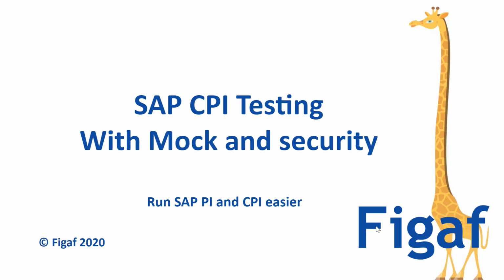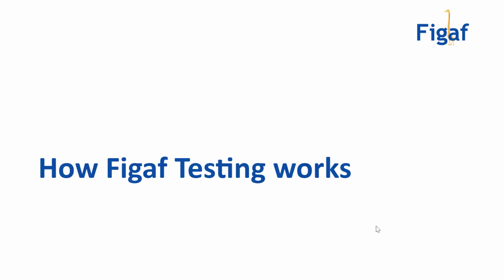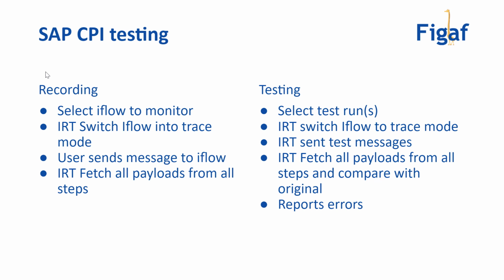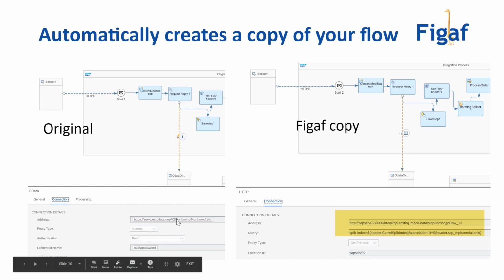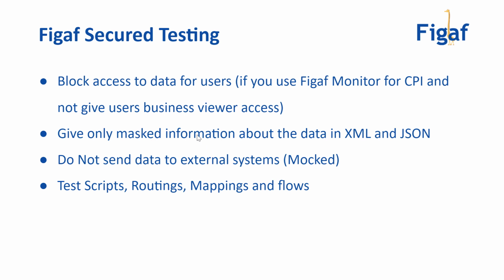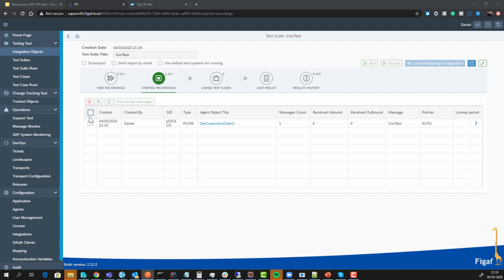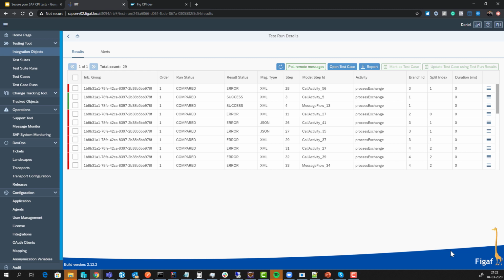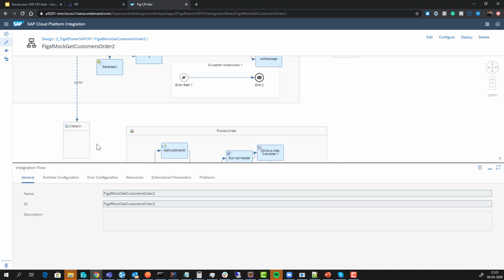SAP CPI secure testing and mocking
How do you test SAP CPI?
It is normally pretty difficult.
We have made two innovations that makes it a lot easier to test SAP CPI.

We have a mocking of services. So you no longer need to call the real system, but Figaf instead will create a copy of your iflow and change it to call the Figaf instead of the original system. This allows you to test routings, scripts and flows much simpler.

The other innovation is that we block testers from viewing the payload. They can only see a simplified masked version of the content. That way you can test with HR or financial data.